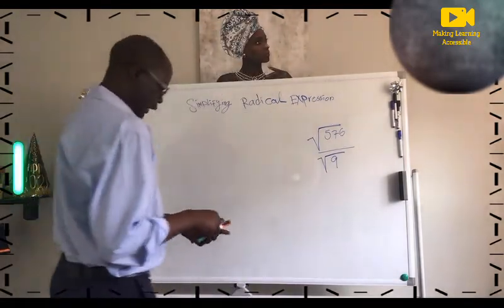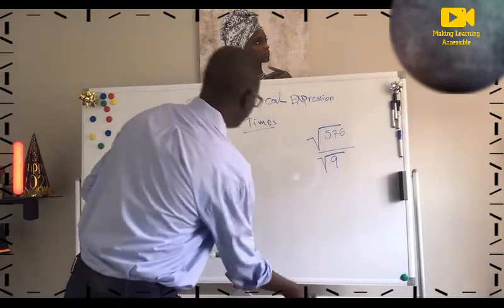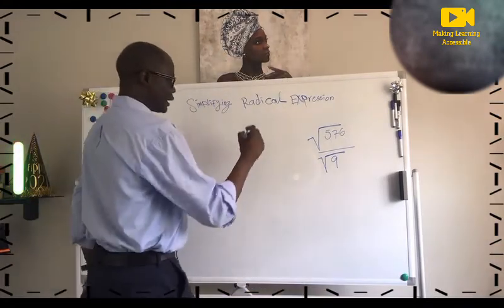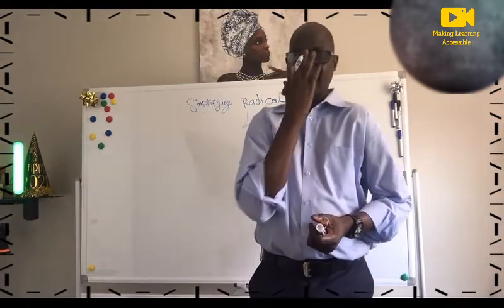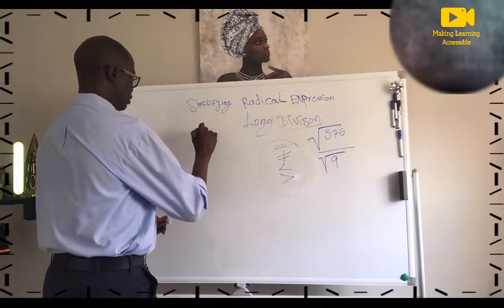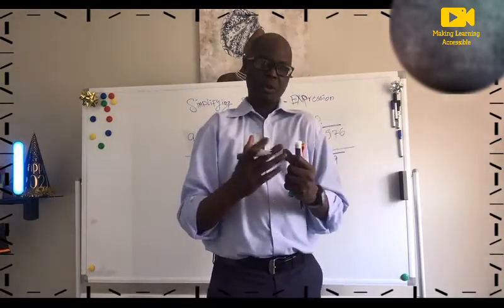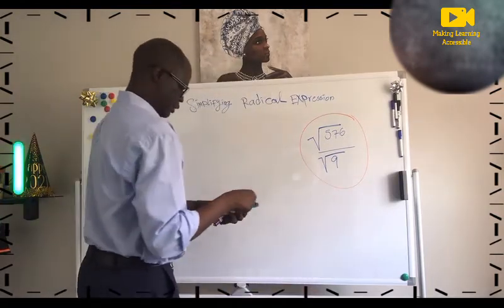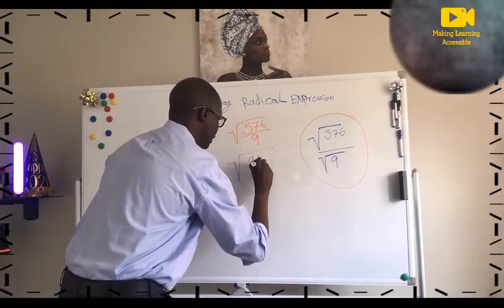How to simplify radical expressions | Simplifying Radicals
Pre-Algebra /college/high school  Algebra 101, Simplifying radicals
radical expressions, radicals, Basic Algebra ,College Algebra, Pre School, Elementary school
Jieng people, Dinka people
Sudan, South Sudan
Jieng people tribe
High school Algebra
Fundamental Algebra
How to solve and simplify radical expressions in two simply way.
"Biden student loan forgiveness"
"Biden student loan cancellation"
 A president to cancel student loan debt
"South Sudan Music"
"Africa best Music"
Welcome everyone to my YouTube channel. Making learning accessible is my mission, and your feedback is appreciated and that will help me to improve the topics. You will  enjoy while listening, watching my videos, so stay with me, and with your subscription, likes, comments, and share.